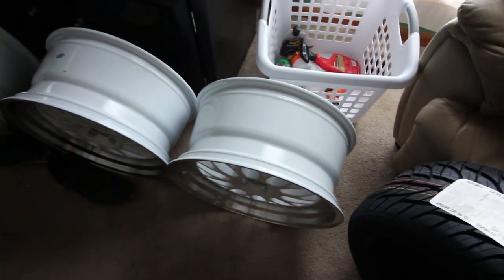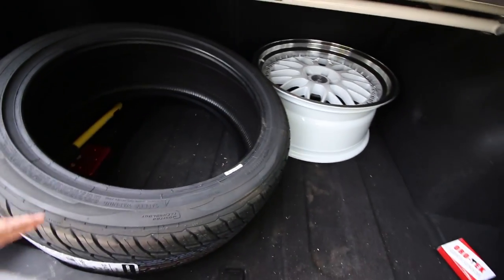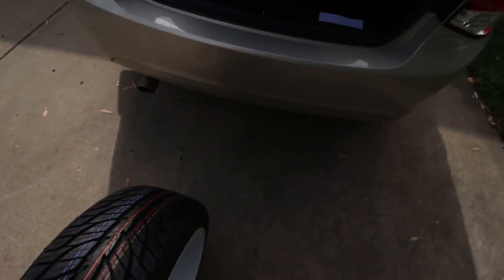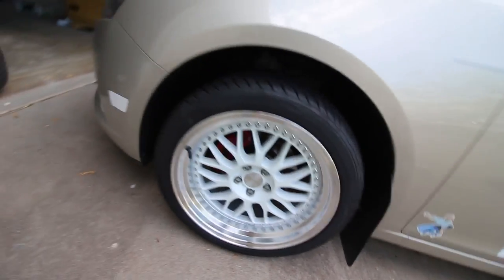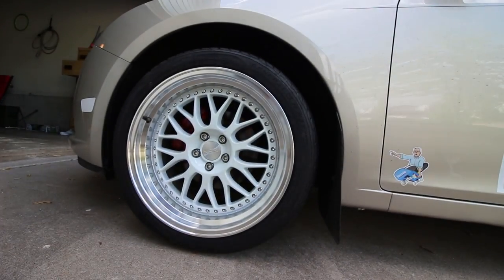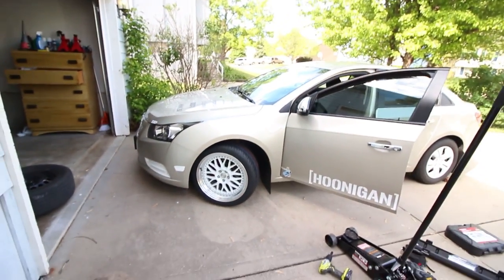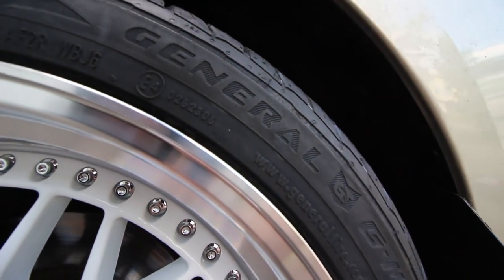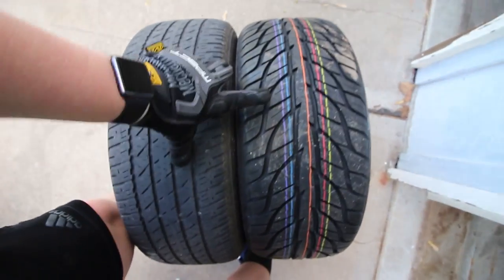Do My New Wheels And Tires Fit???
Social Media (I use some more than others)